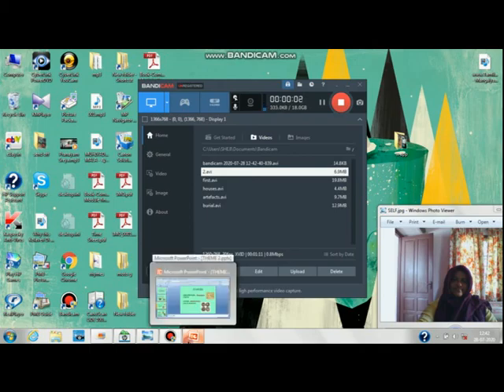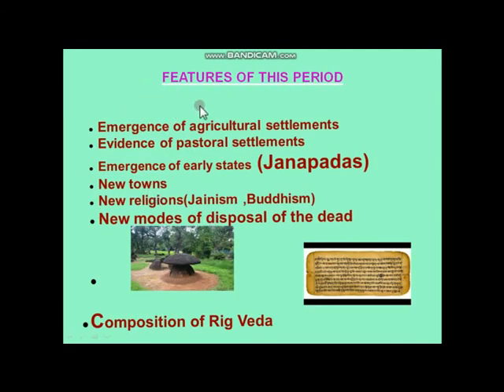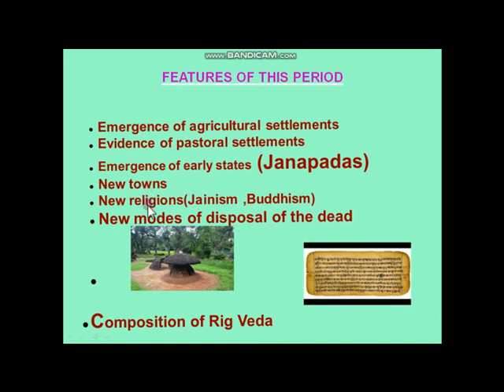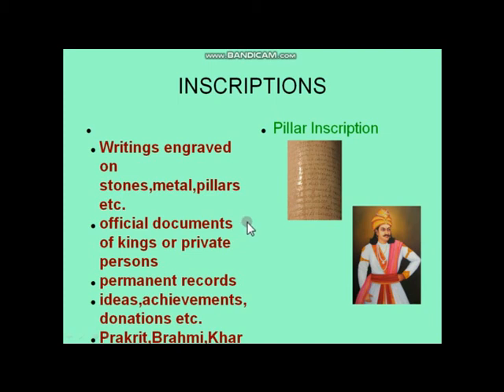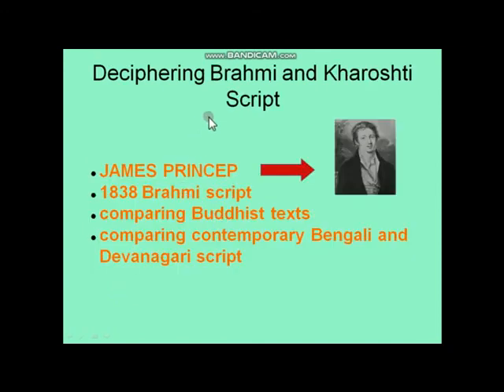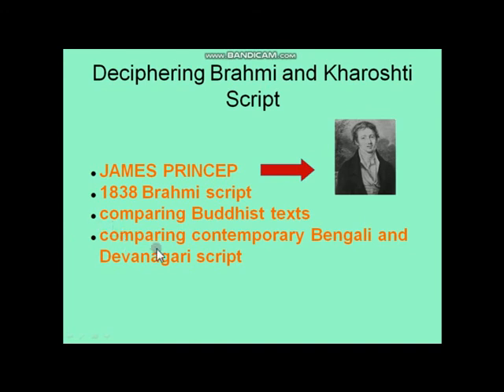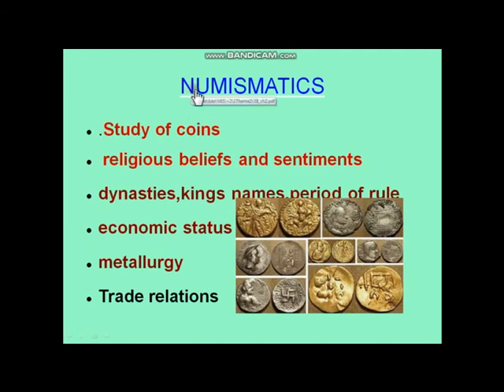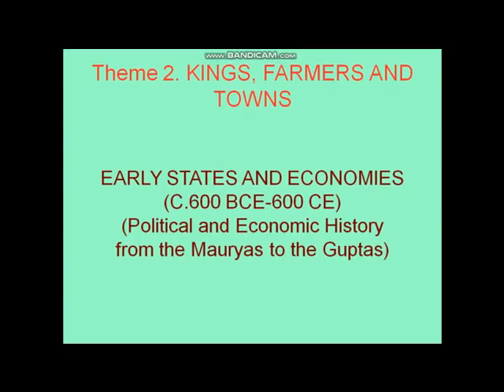Features of 6th C.BCE India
Plus Two History .Theme2. Kings,Farmers and Towns
Inscriptions,Numismatics